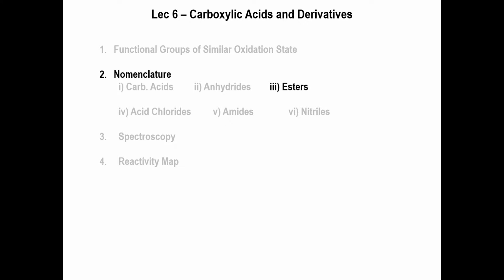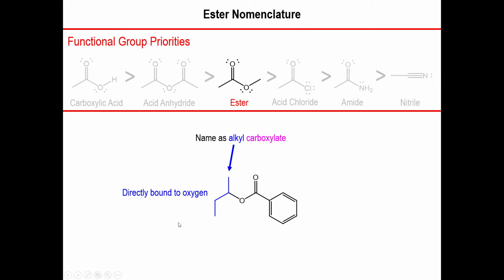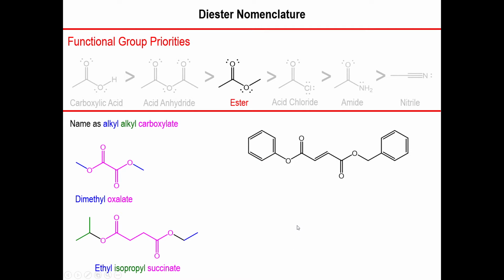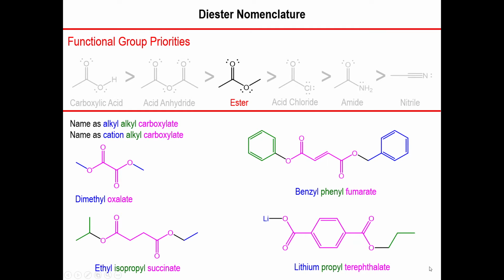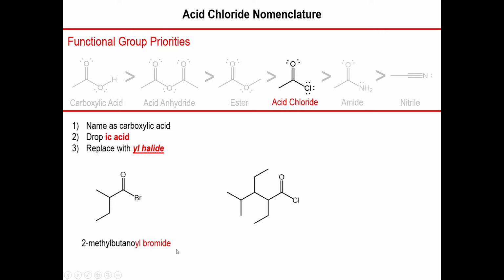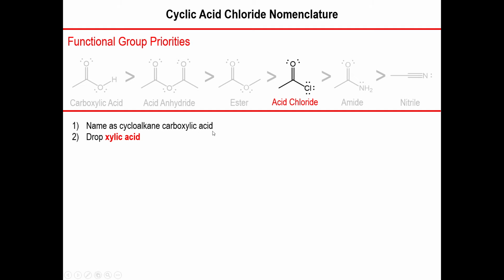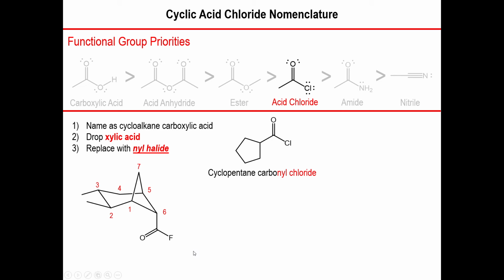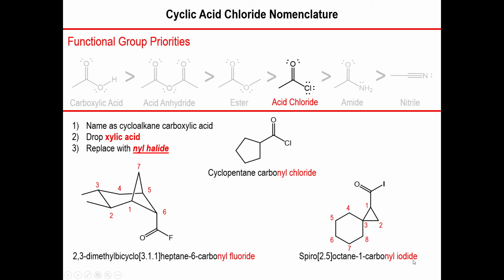Lec6 - Ester and Acyl Halide Nomenclature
In this video we go over the rules of nomenclature of esters. Emphasis is placed on the similarity between naming esters and naming carboxylates. Finally, we go over how to name acyl halide molecules.